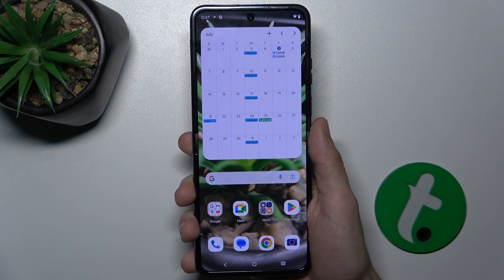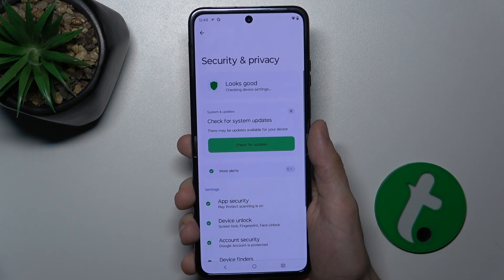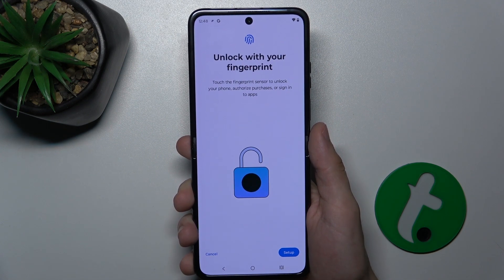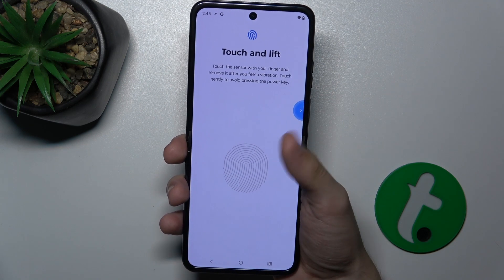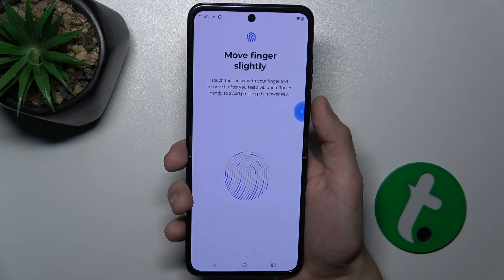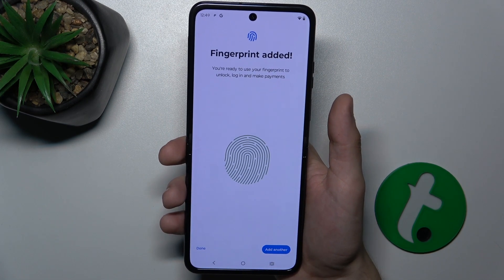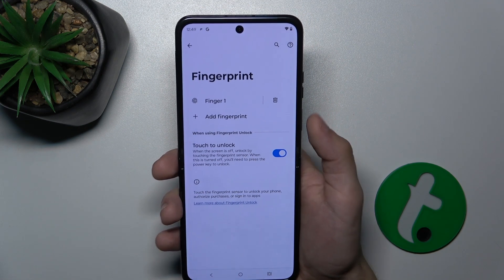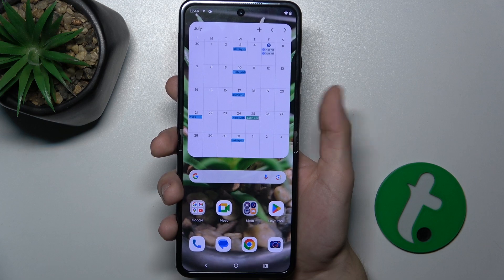Motorola Razr 50 Ultra - Configure Fingerprint to Unlock Your Device Fast and Secure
In this tutorial, we’ll show you how to configure fingerprint recognition on your Motorola Razr 50 Ultra for a fast and secure unlocking experience. Using your fingerprint to unlock your device enhances both security and convenience, making it easier to access your phone quickly while keeping it protected.

We'll walk you through the step-by-step process to set up and calibrate your fingerprint sensor. From enrolling your fingerprints to troubleshooting common issues, this guide ensures you get the most out of this feature. Join us for a quick and effective setup!

How to access fingerprint settings on the Motorola Razr 50 Ultra
How to enroll your fingerprints for secure unlocking
Tips for positioning your finger for accurate recognition
How to manage and delete fingerprint data if needed
Benefits of using fingerprint recognition for quick access